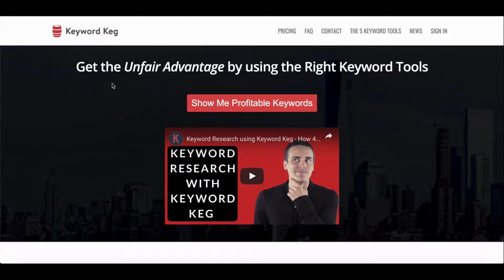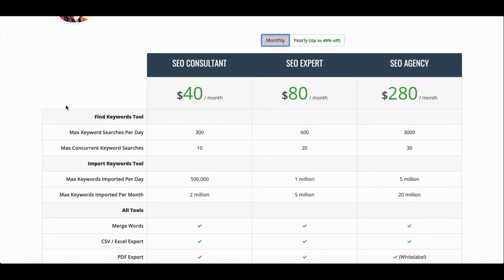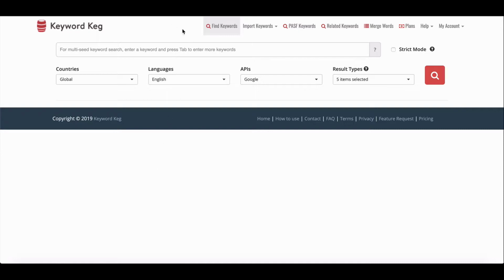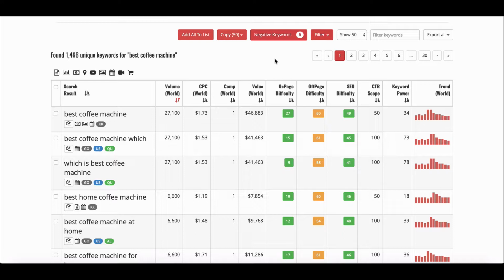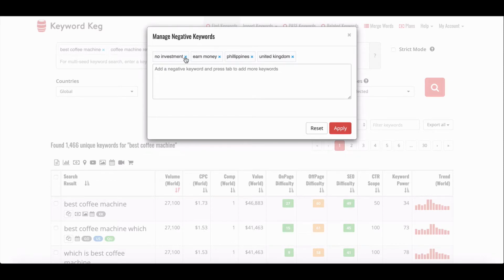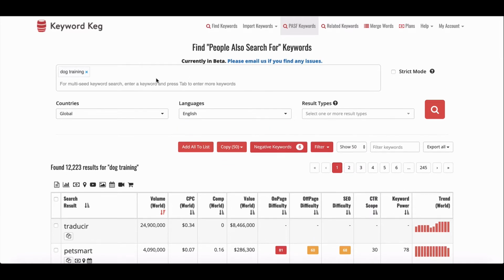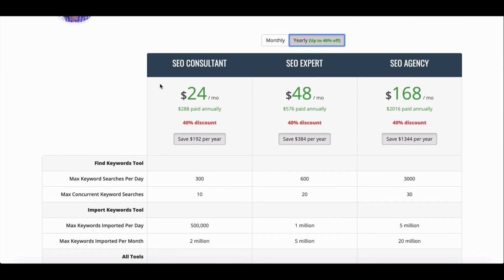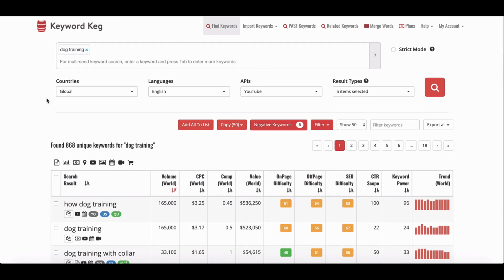Keyword Keg Review - Is This The Best Keyword Research Software?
In this Keyword Keg review I cover the pros and cons of this popular piece of web-based keyword research software.

Keyword Keg is the premium/upsell version of Keywords Everywhere (that nifty browser extension that makes it oh-so-easy to find good keywords when searching normally on Google, YouTube etc). However, Keywords Everywhere no longer has the ability to allow bulk keyword upload and analysis.

That's where Keyword Keg comes in (plus a whole load of other features).

In this review of Keyword Keg I cover the following:

* What the software is
* Key features
* How to use Keyword Keg
* Pricing
* Value for money
* Whether it's worth buying or not